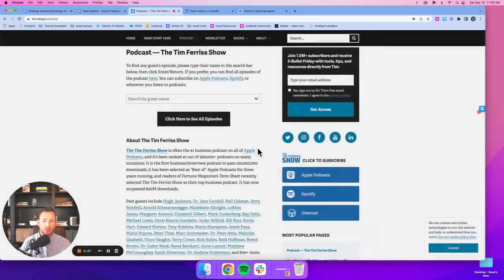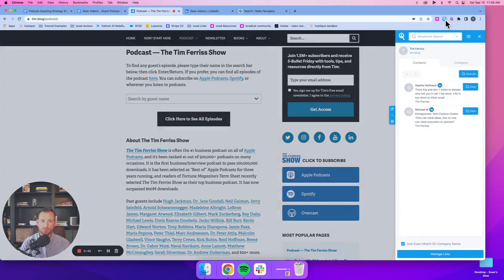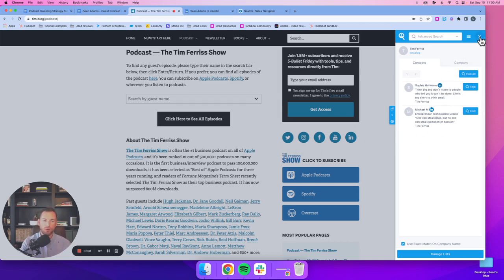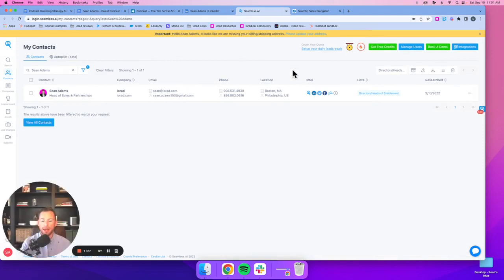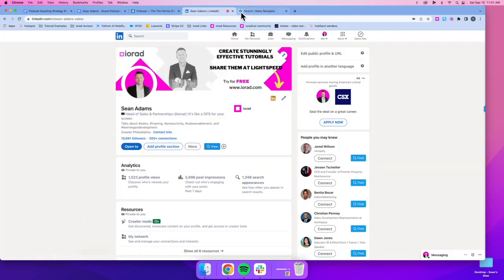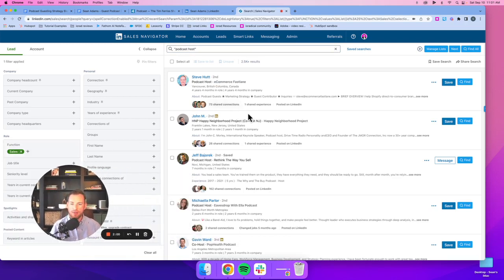Podcast Guesting Find hosts email address